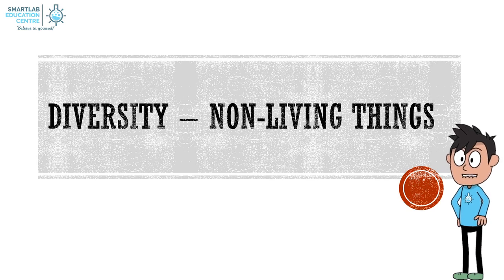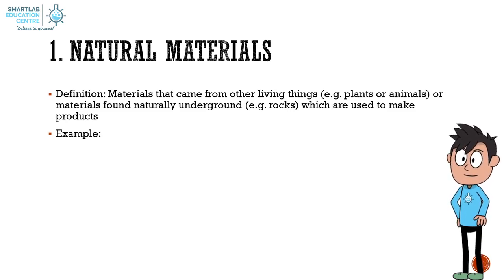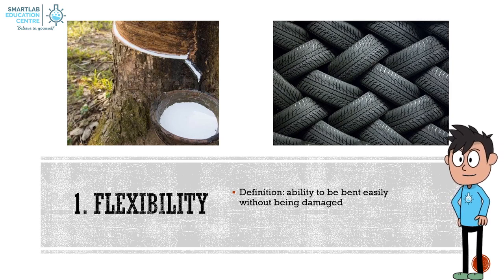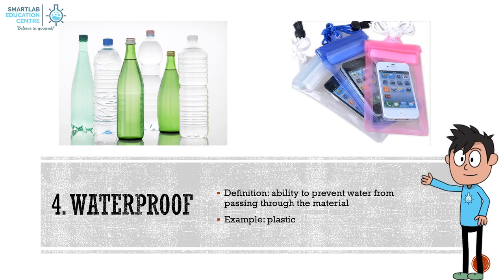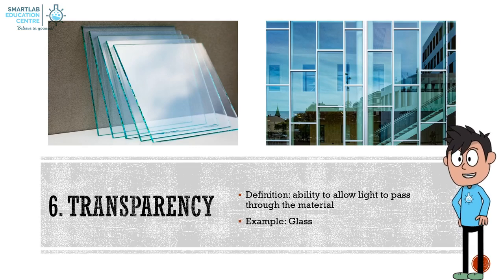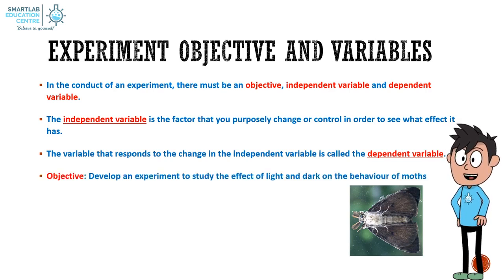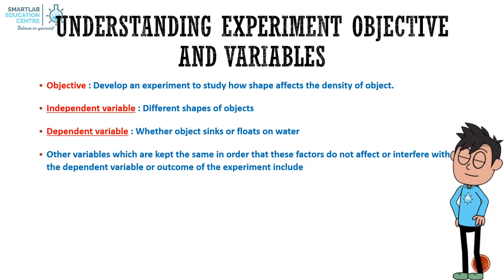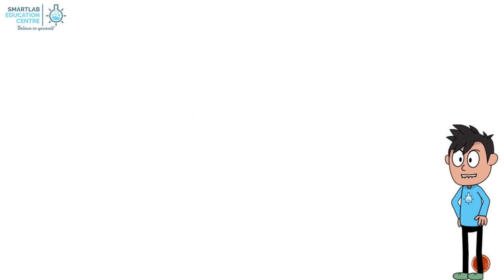P4 C2 Non Living Things: Natural or Man-Made Materials